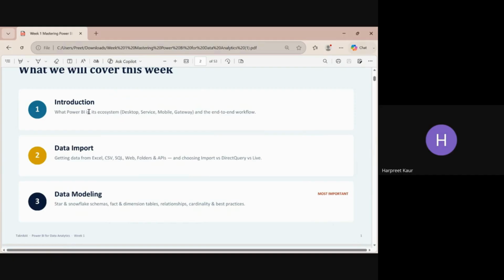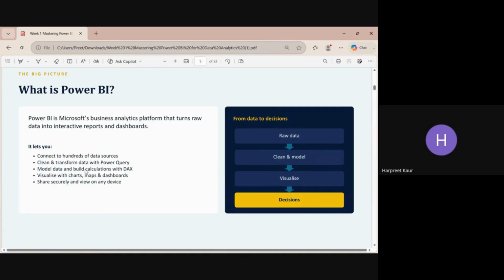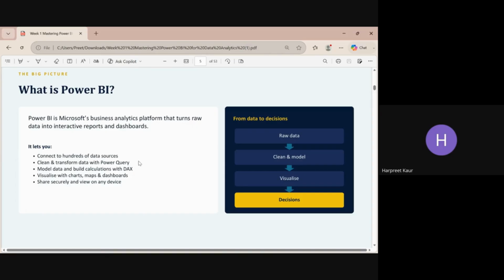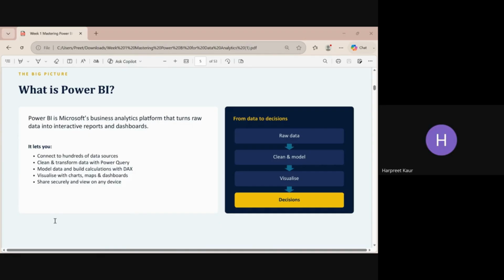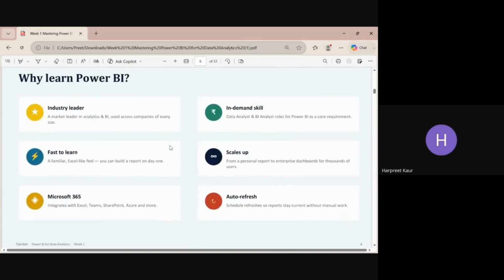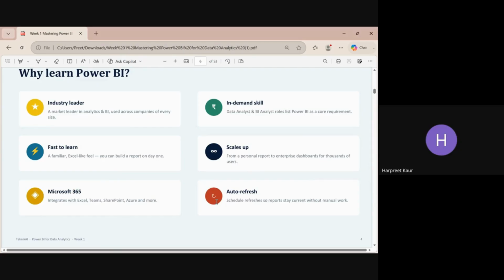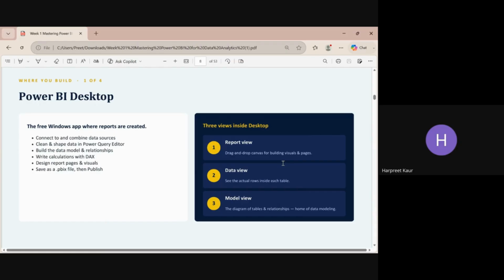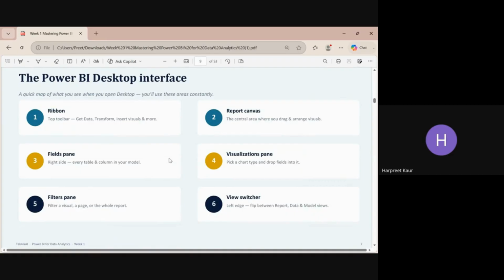Introduction to Power BI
Welcome to the first video of our Power BI series!

In this video, you'll learn what Power BI is, why it's important, and how it helps turn raw data into meaningful insights with interactive dashboards.

Whether you're a beginner, student, or working professional, this video is the perfect starting point for your Power BI journey.